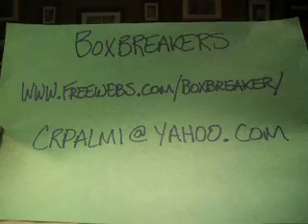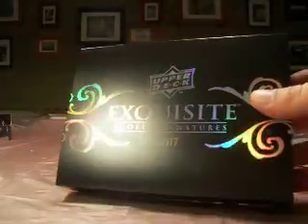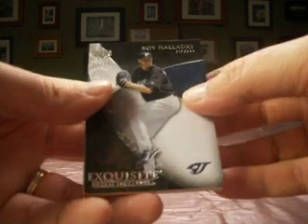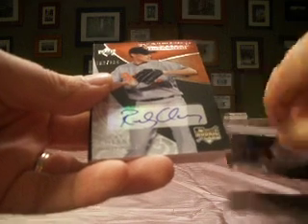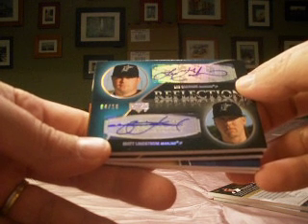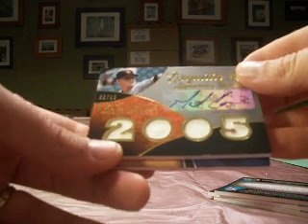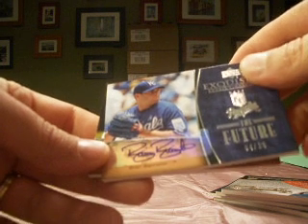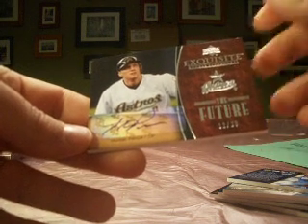2007 Exquisite Baseball Wax Box Boxbreakers Group Break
This is a box of 2007 Exquisite Baseball which is part of our Boxbreakers Multi-Sport Group Break for November. Each month we get together and break a range of Hobby boxes from 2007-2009 and team collectors get every card pulled from their team. To view the whole break or check out other opportunities to join us for a group break just check out our or just PM me.